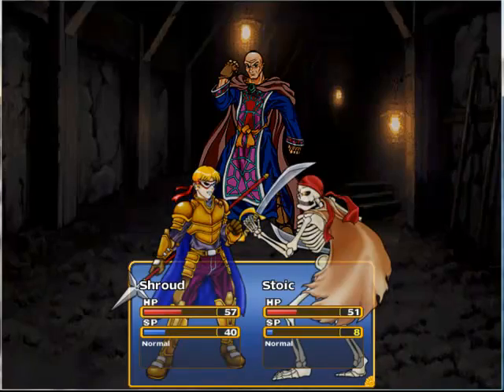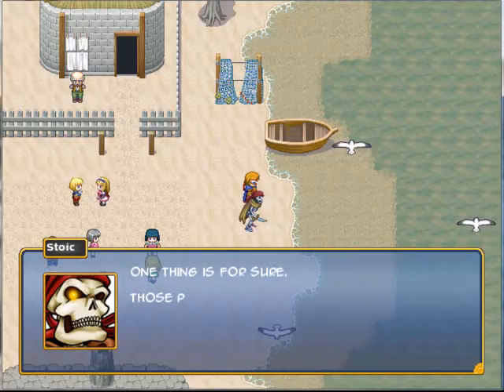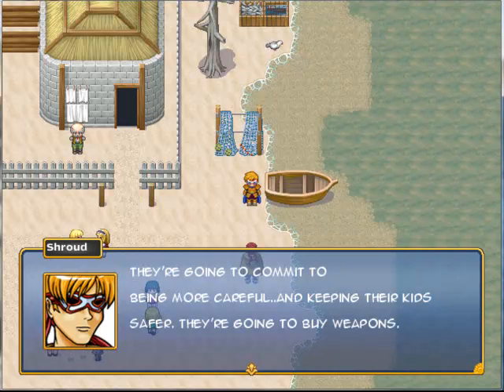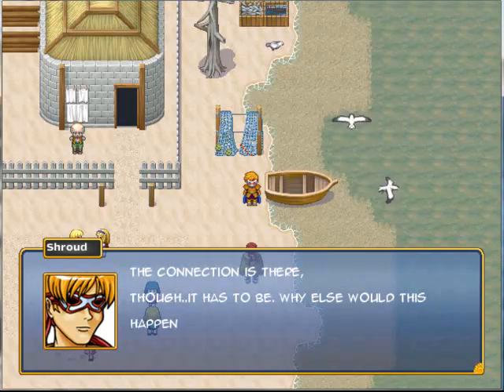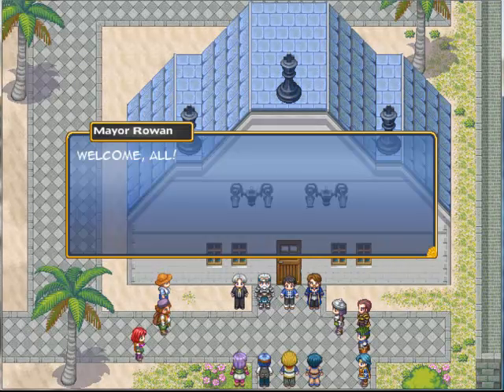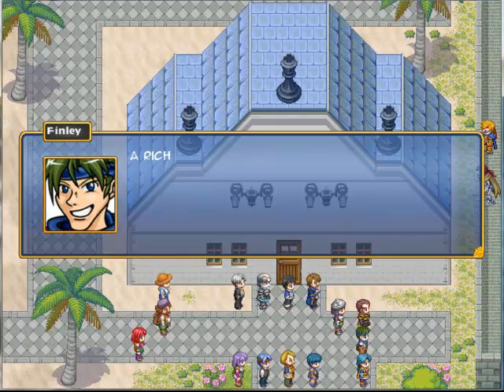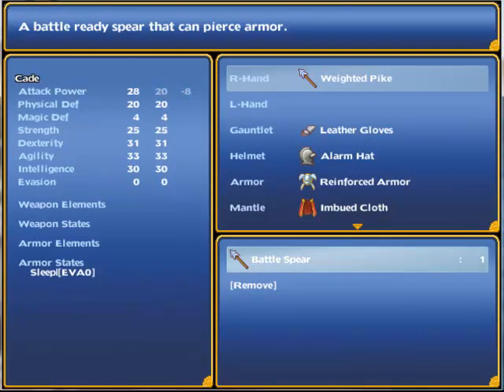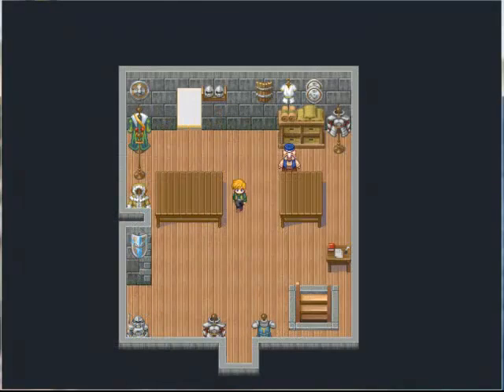Let's Play - Master of the Wind Episode 7 - Ask the Right Question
Discussing the line between insight and paranoia and your humble narrator discusses a scene that shouldn't have been in the game.